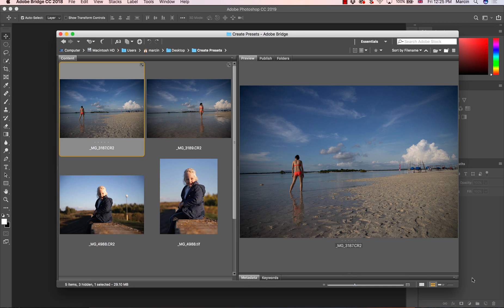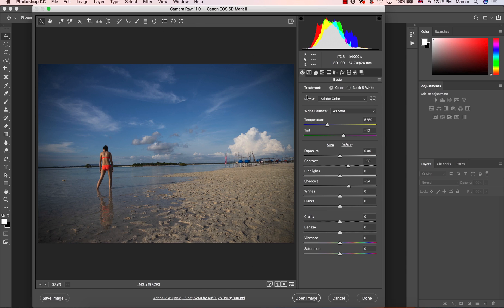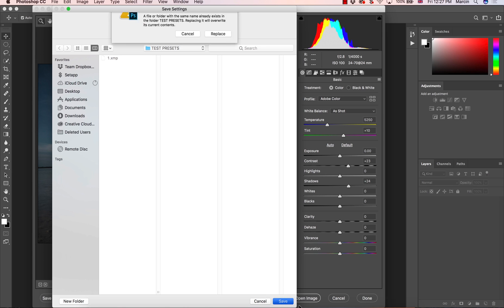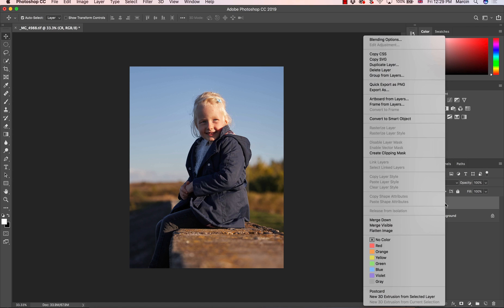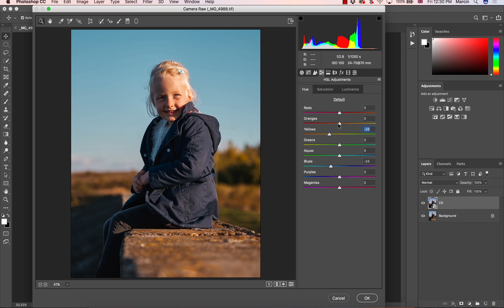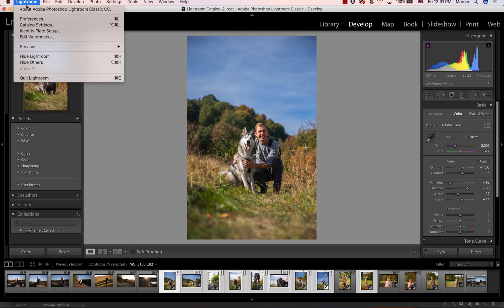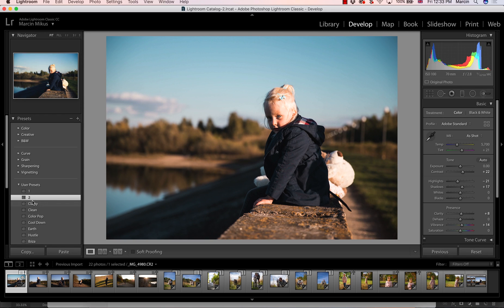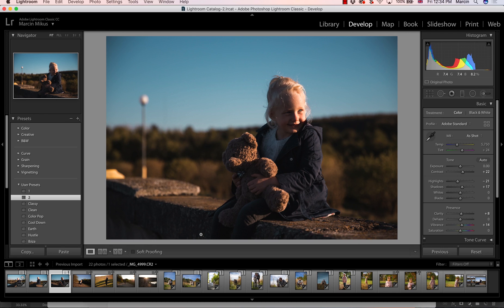Create Presets using Camera Raw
In this video I will show you how to create Lightroom Presets in Camera Raw. You will know how to create it, save it and instal to lightroom for future use.